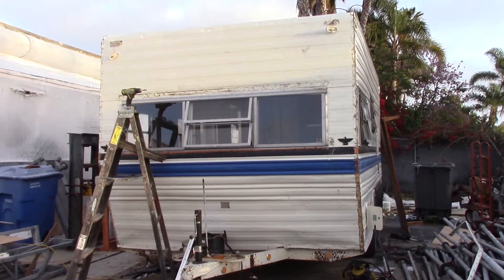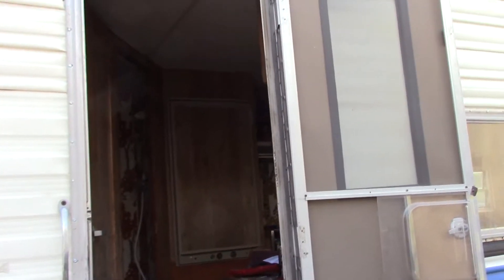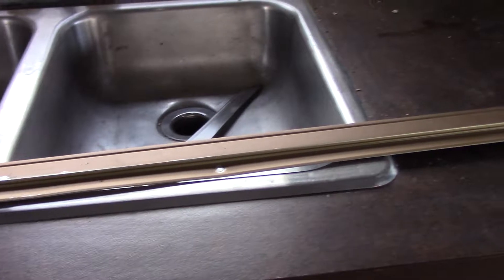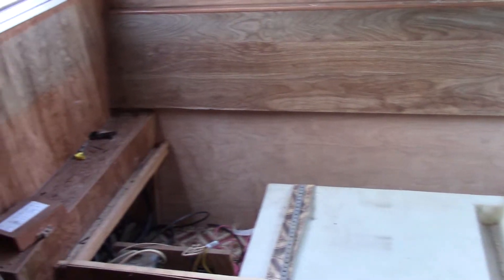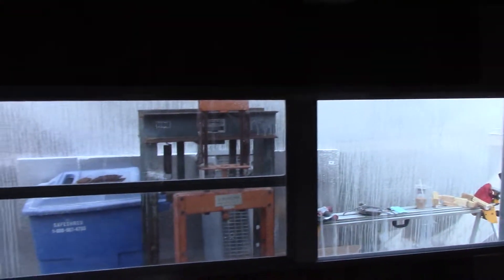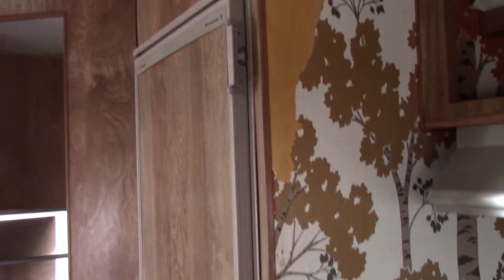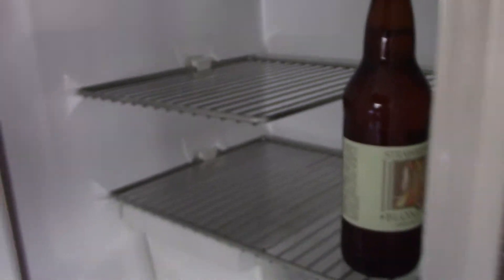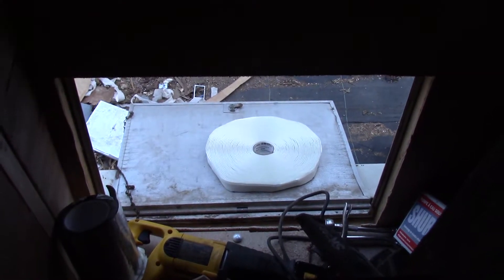Camp to Glamp Ep1 1979 Prowler Travel Trailer Renovation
Join us on our journey as we renovate our 1979 Prowler travel trailer and turn it from camp to glamp.  Episode 1: The walk through. Note: We've named our trailer Rosie because she needs LOTS of riveting and WE CAN DO IT!! We reserve the right to change the name at a later time. ;)